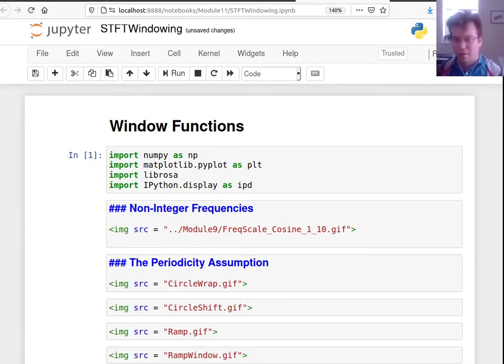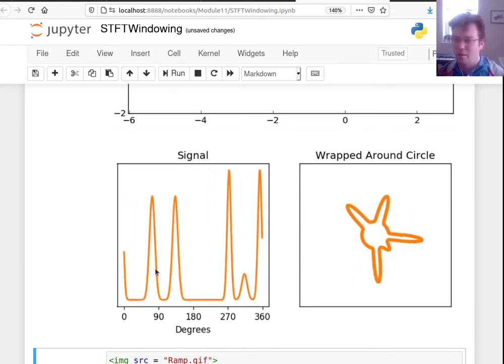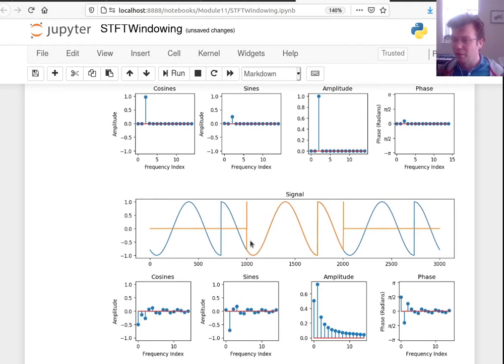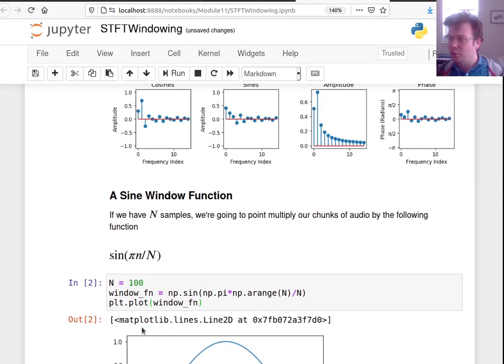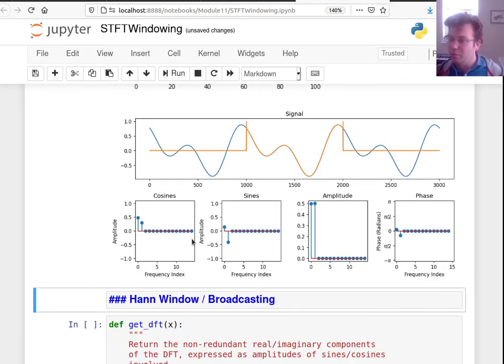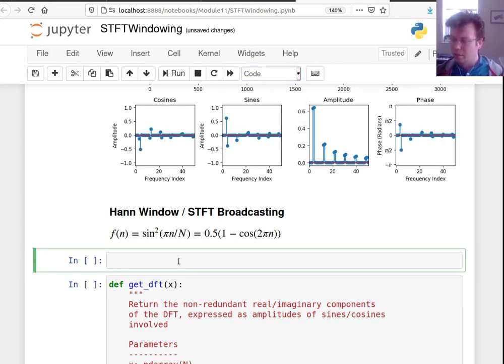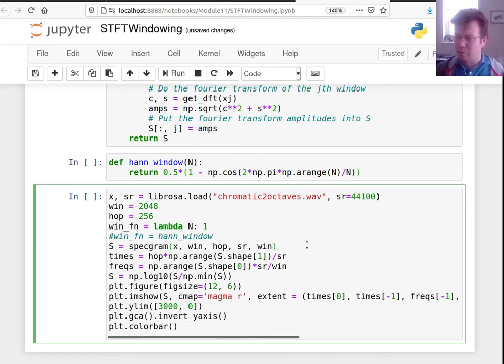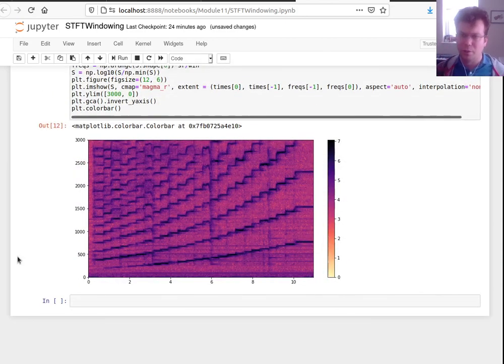Digital Music Module 11: Spectral Leakage And Window Functions